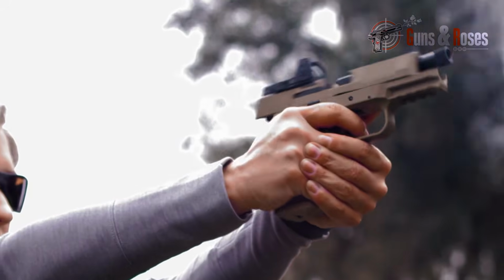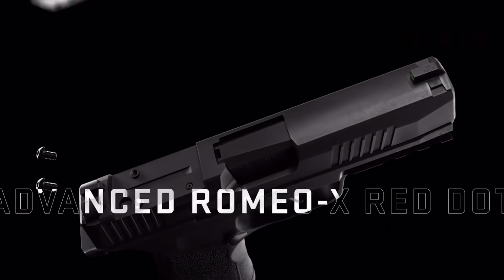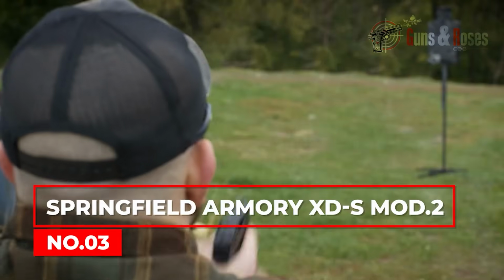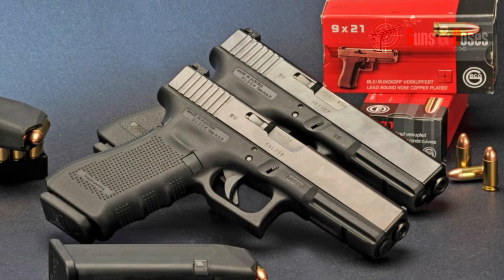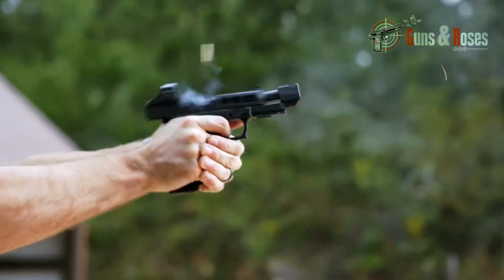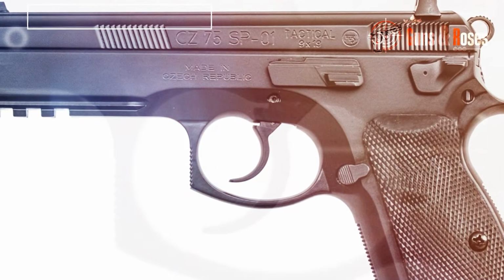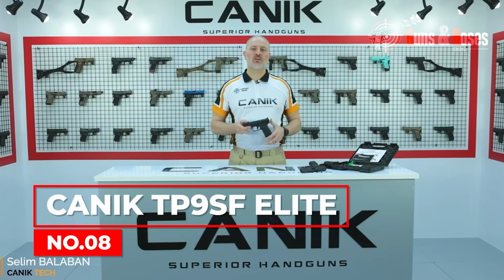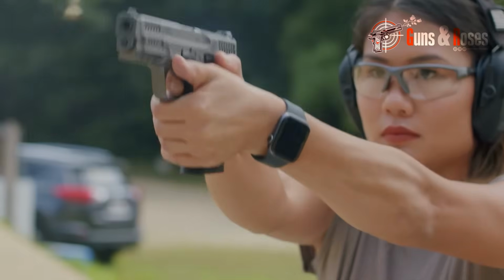Best 9mm Pistols for New Shooters — 2025 Picks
Stop guessing — buy something that actually works for a new shooter. I cut through the hype and picked the 9mm pistols that are easiest to learn on, easiest to carry, and won’t ruin your confidence at the range. If you’re brand new (or buying for someone who is), this video shows what to buy, what to avoid, and why each pick makes sense for practice, training, and carry.

What I test: one-handed reloads, malfunction drills, recoil control, trigger feel, and real range time. No fluff — just what matters for learning to shoot safely and confidently.

Gear links / resources (pinned comment) — Buy-instead list, mags, and recommended ammo.
Join the playlist: Best 9mm Picks 2025 (link in pinned comment)